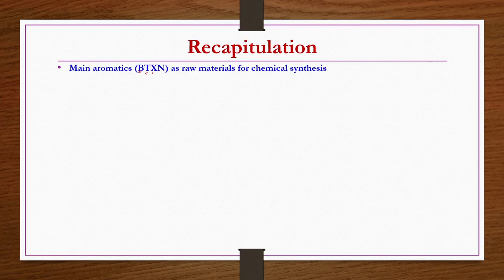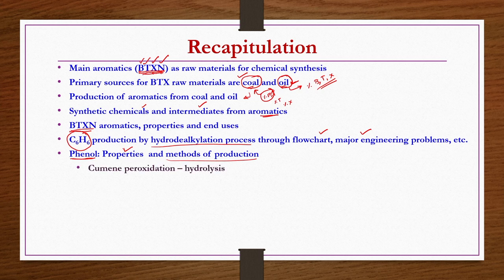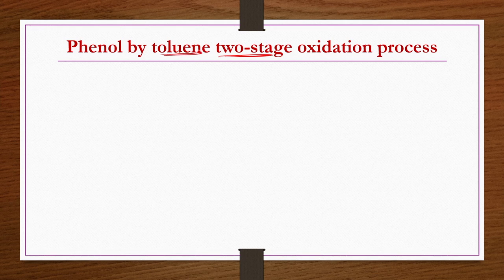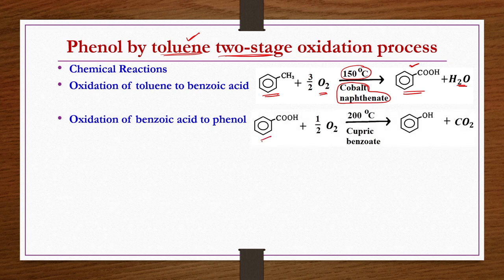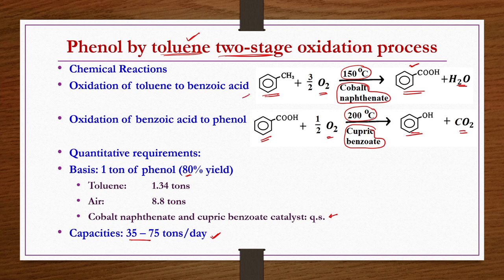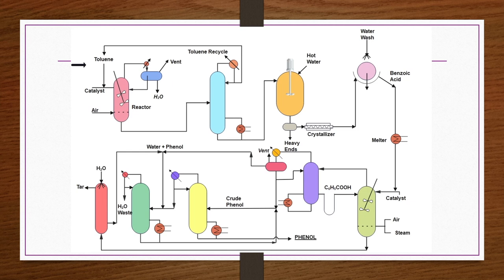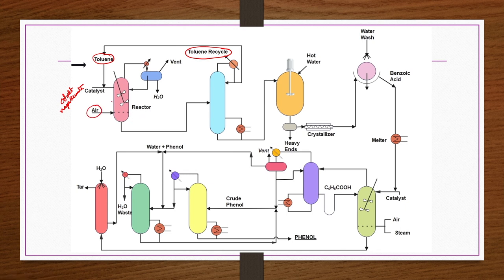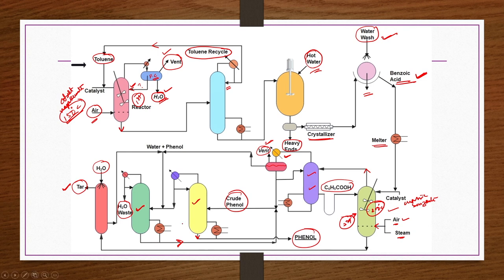Lec 30: Chemicals from Aromatic Compounds - Phenol